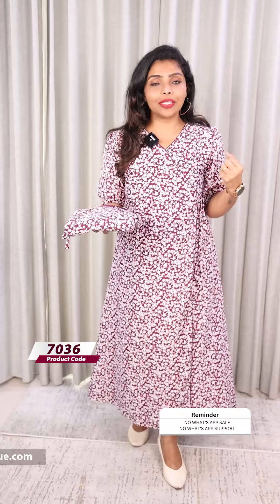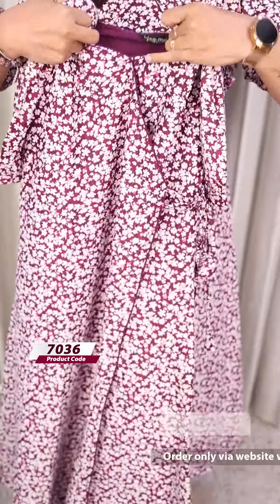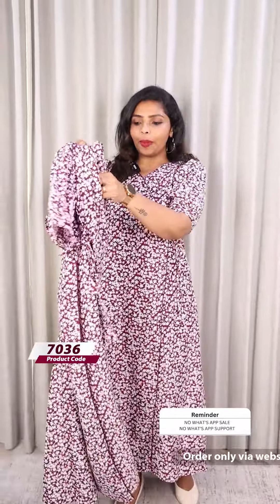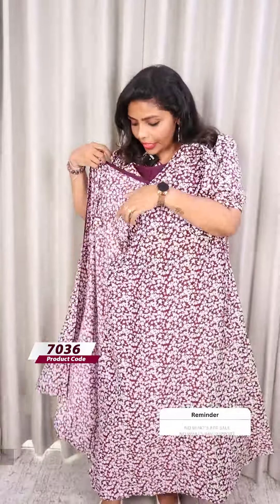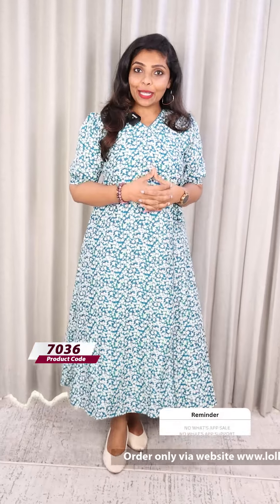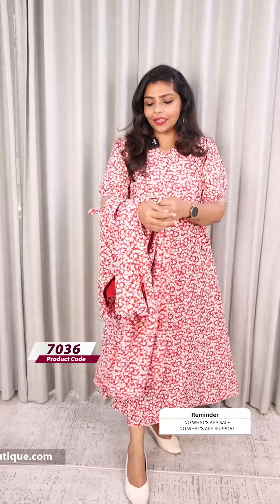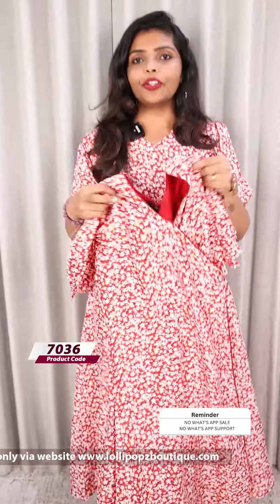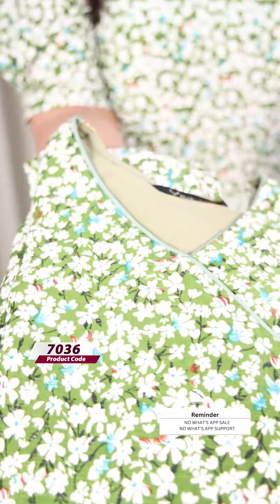YeaMe Wrap Dress(7036)@ Rs.899.00🔥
💰Price - Rs.899.00

Click to buy hoops

🛂Customer Support
2. Raise your concerns in our website portal , customer support team will call you backk